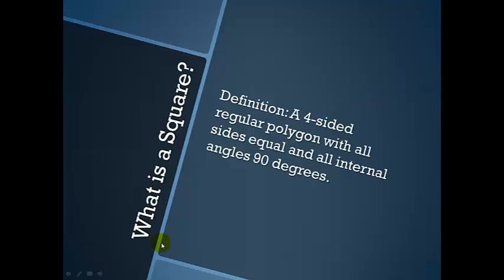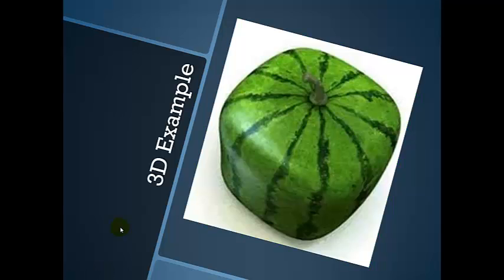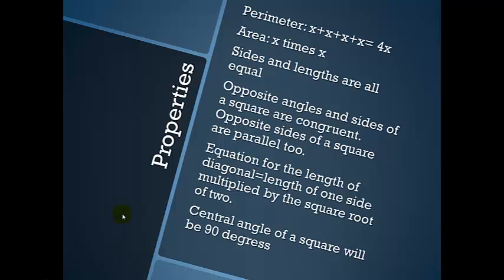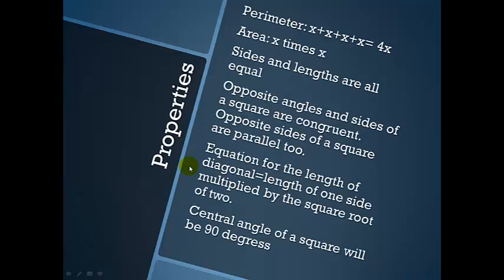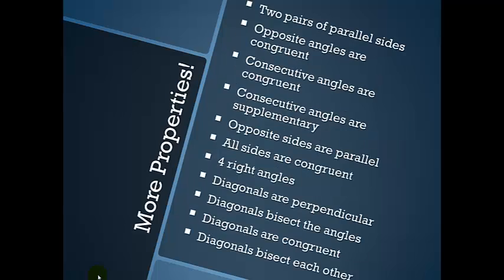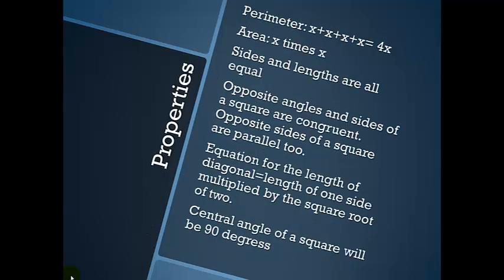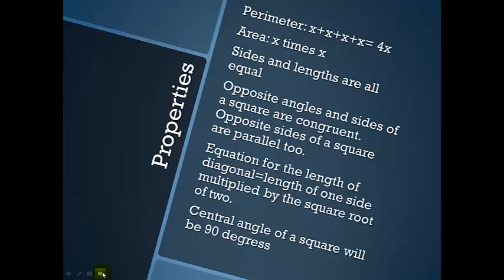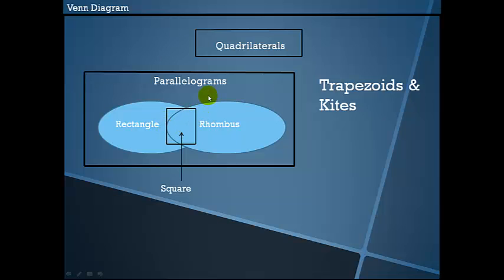Squrae Project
All the information on a square.